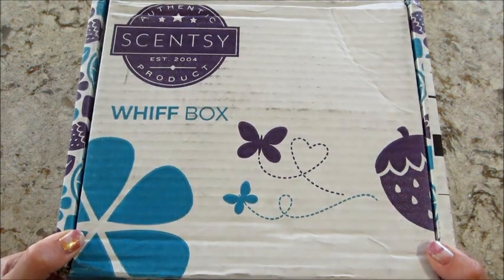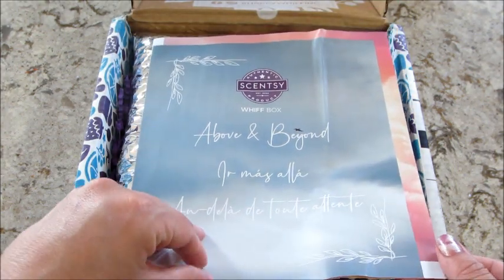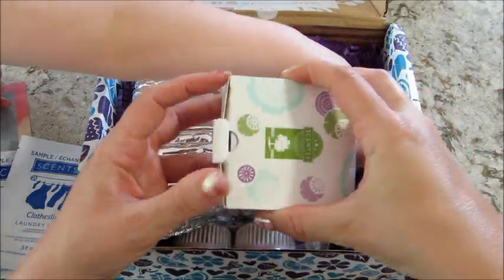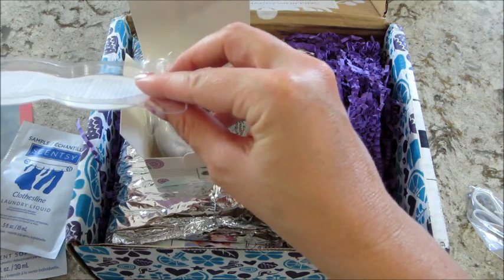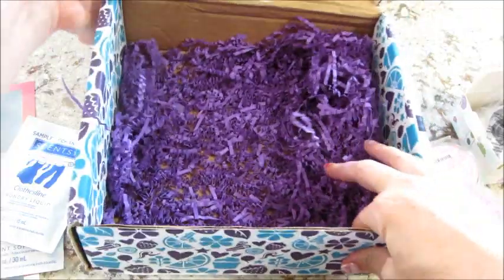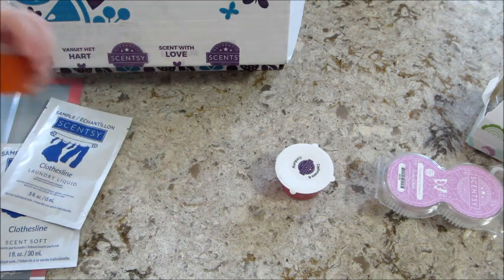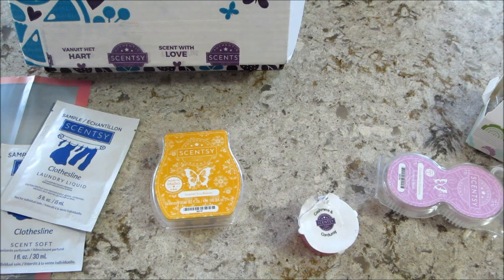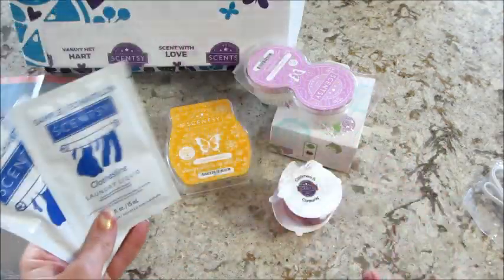Scentsy Whiff Box - August 2021 Unboxing!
Scentsy Whiff Box: Discover a variety of new, trending and seasonal products hand-picked by Scentsy each month!
With Whiff Box, you’ll get five to eight sample and full-size fragrance items from categories like Scentsy Bars, Body, Clean, Laundry and other products to help you take fragrance on the go. Every month's assortment is different, and brimming with fun surprises, but you can always expect to find a “sniff preview” of the next Scent of the Month. And, Whiff Box will always cost you less than buying its contents individually. Whiff Box arrives in a whimsically designed package bedded with tissue and complemented with a note about your box. Ideal for gift-giving!

Today I unboxed my August 2021 Whiff Box which cost $30 plus shipping.

What’s on my nails? Painted Dawn